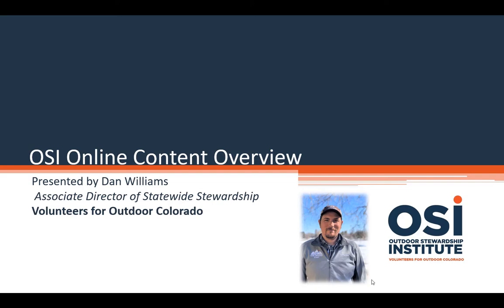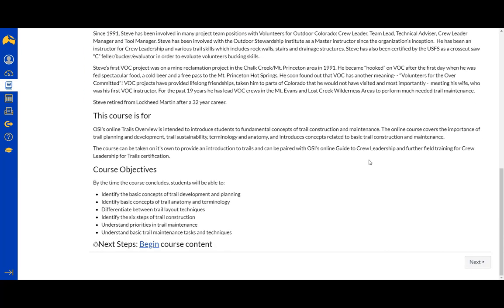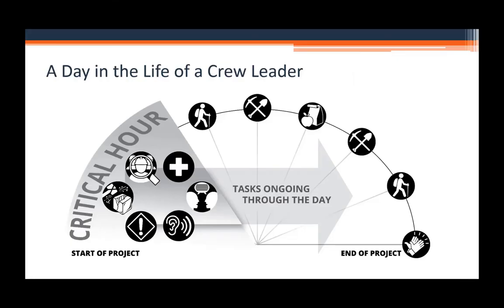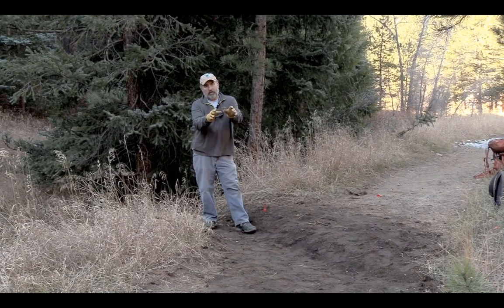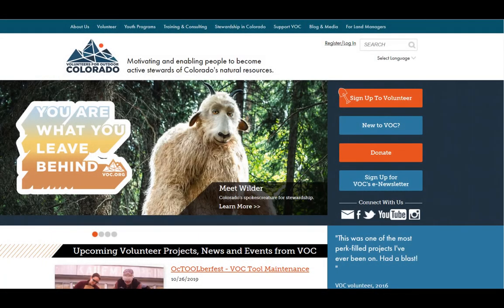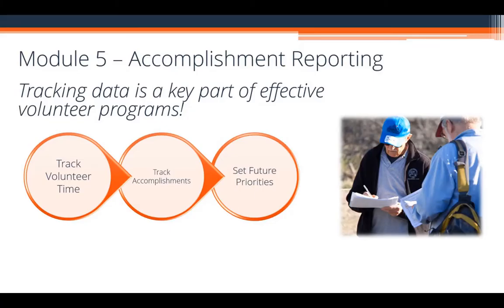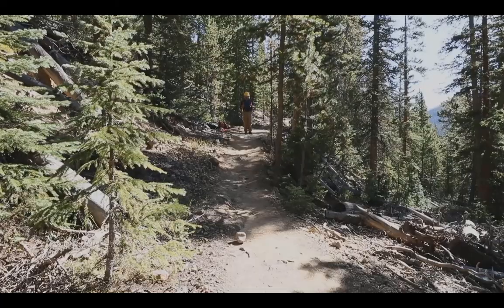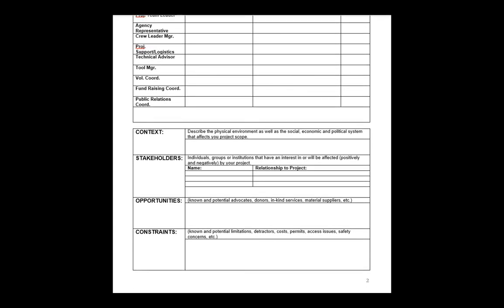Overview of Outdoor Stewardship Institute Online Training Courses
Time stamps are provided here if you're interested in learning about a specific online course:

00:00-Intro and Course Design
03:06-Guide to Crew Leadership
03:59-Trail Overview
05:00-Ecological Restoration Overview
06:24-Crew Leader Resources
07:06-Independent Stewardship for Trails
8:07-Rock Work Skills Overview
9:14-Drainage Structures Overview
10:10-Volunteer Project Management